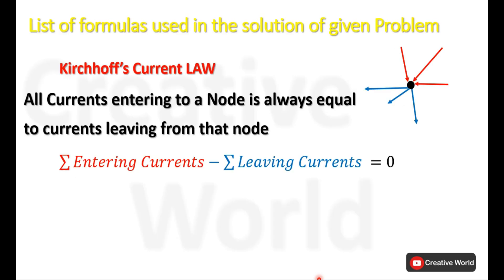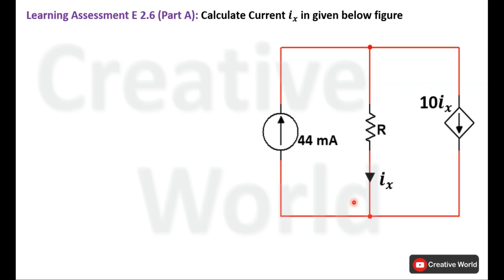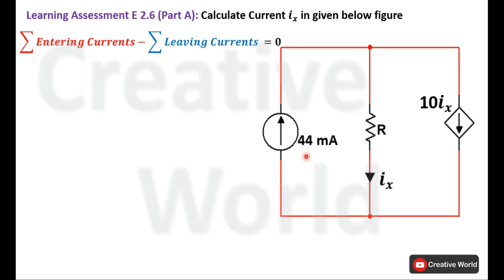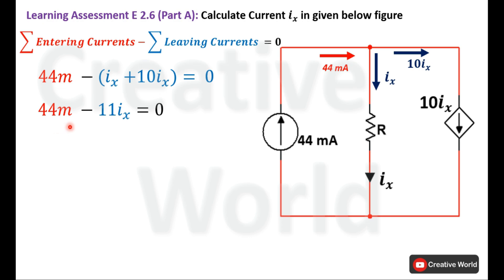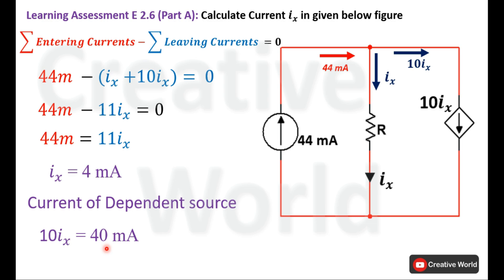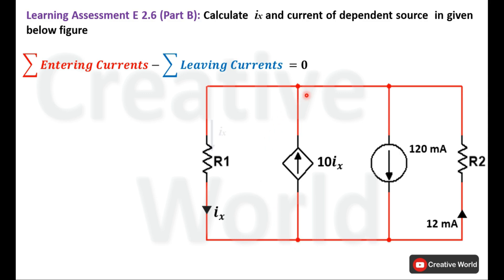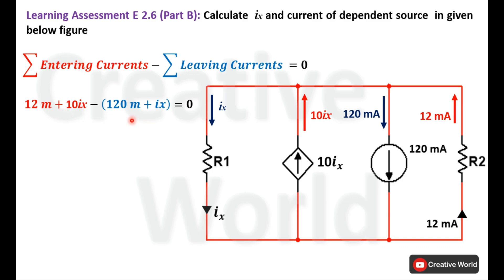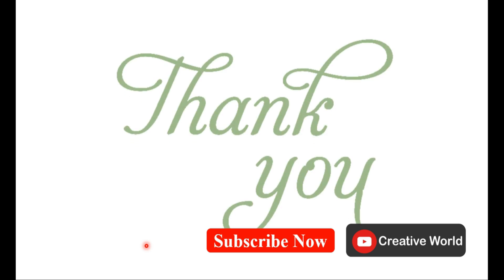Chapter 2 Learning Assessment E 2.6 solution